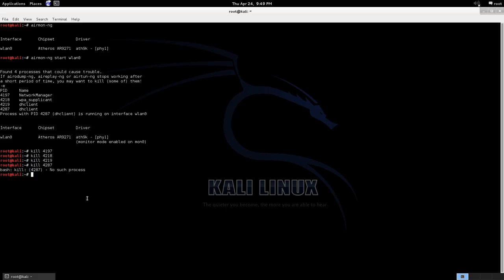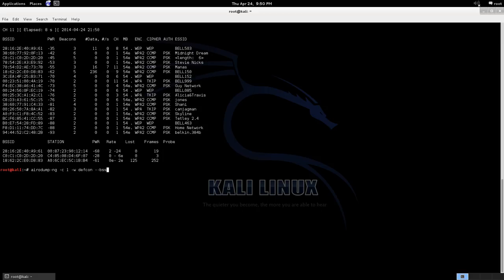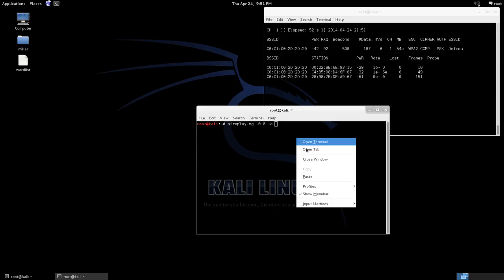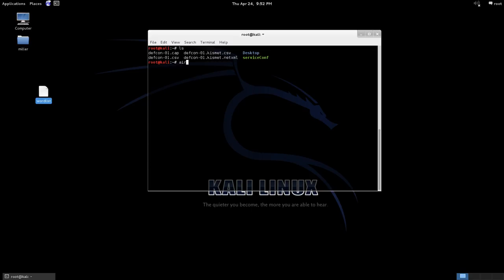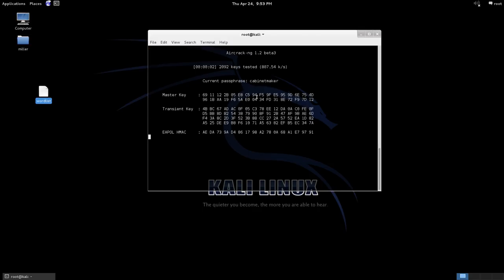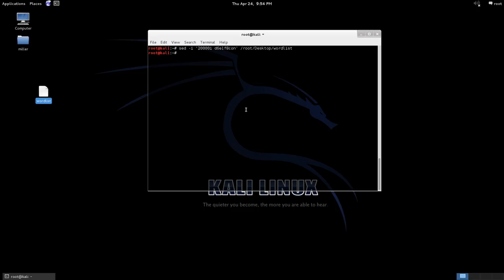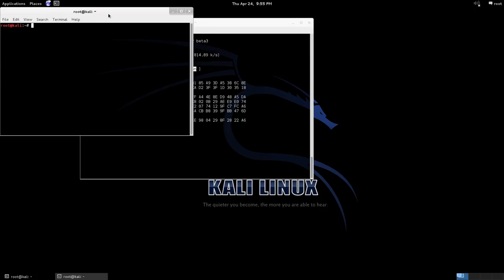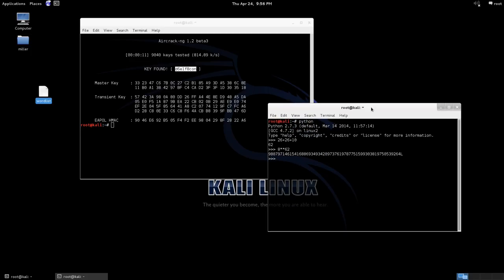How to hack WiFi with kali Linux operating system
kali Linux operating system

How to hack WiFi with Linux